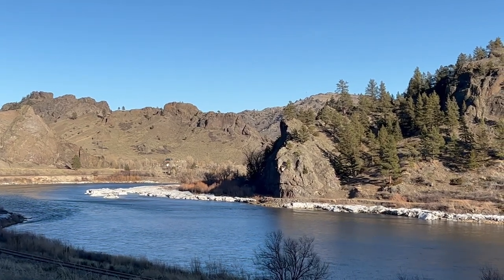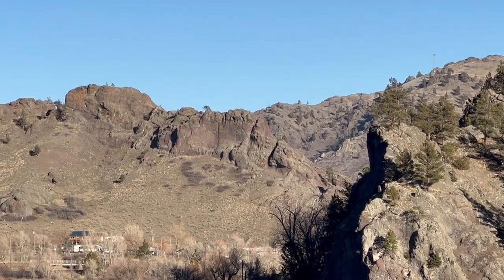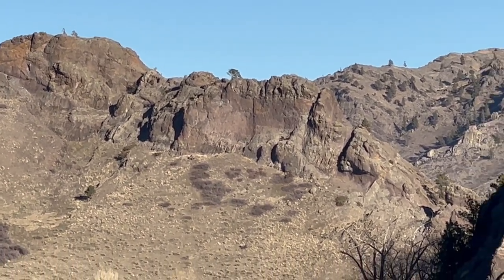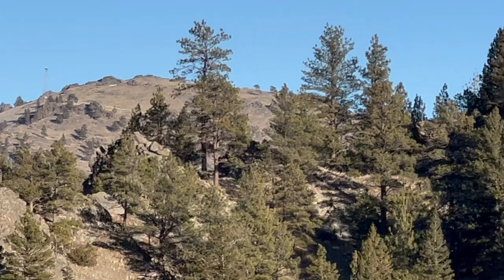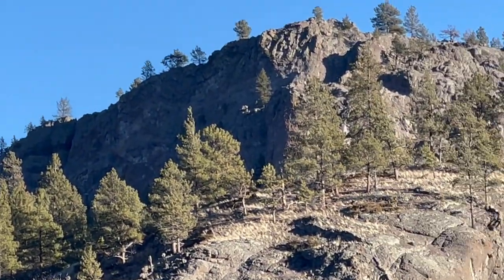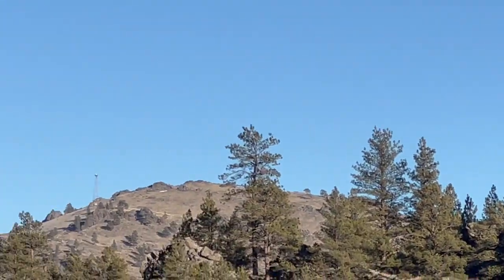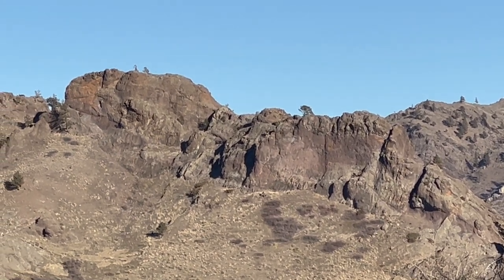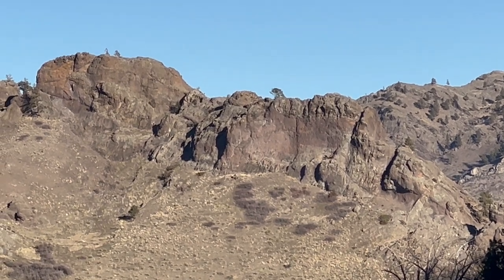Tyrannosaurus Rex at the Montana Megaliths North in the USA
Above the Missouri River a flash fossilized Tyrannosaurus Rex, with the left eye wide open, covers the hillside. Below the dinosaur's tail, the Sumer Sphinx gazes across the river toward the Dancing Giant Feet Complex and Castle Nodia.  Across the river on the other side of an adjacent  mountain is Dragons Lair where more fossilized dinosaurs and dragons are perfectly intact.

Please contribute to our ongoing research and  discovery of the Montana Megaliths.  Join us